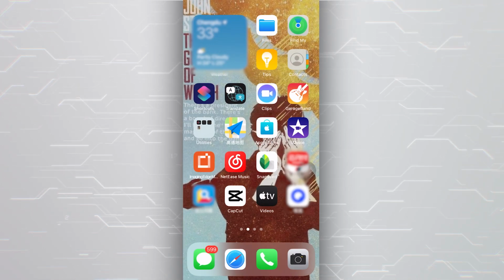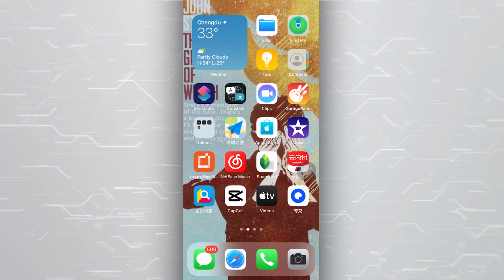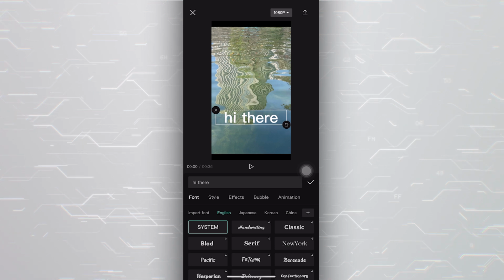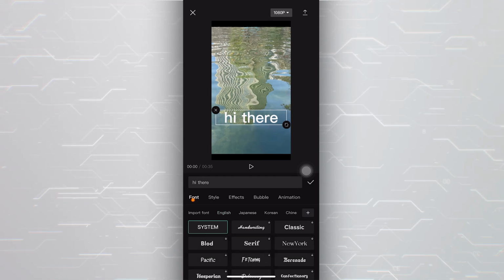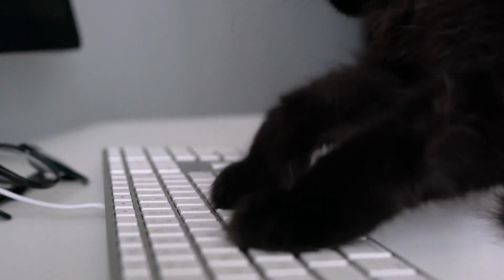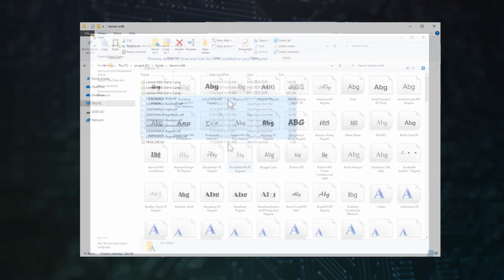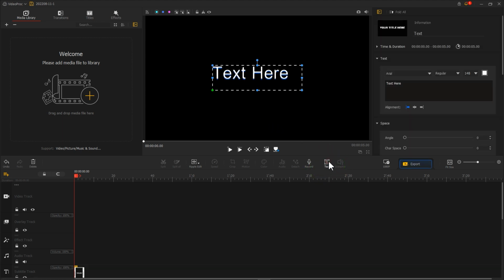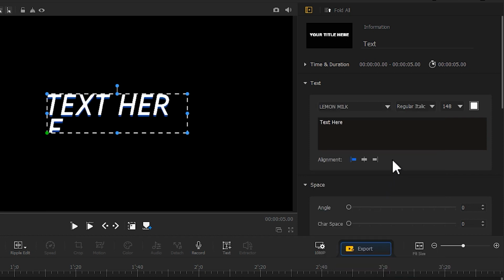How to Get the Lemon Milk Font on CapCut Mobile/PC: Tutorial & Bonus Tips - VideoProc Vlogger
As one of the most widely used fonts by content creators on CapCut, Lemon Milk is a sans serif type family and features clean and highly readable shapes. Mixing thicker weights along with a slight shift in stroke width gives it a grotesquely unique and distinctive look. In addition, incorporating a modern and elegant look, it performs magnificently in the text display. Thus, how to get the LEMON MILK FONT on CapCut exactly? If this is something that you have been struggling with, then find the answers in this video!

Timestamp:
00:00 Sample display
00:29 Use Lemon Milk Font on Mobile
01:59 Use Lemon Milk Font on PC